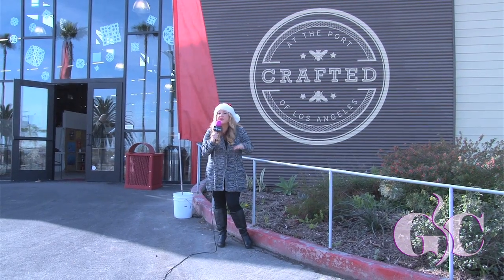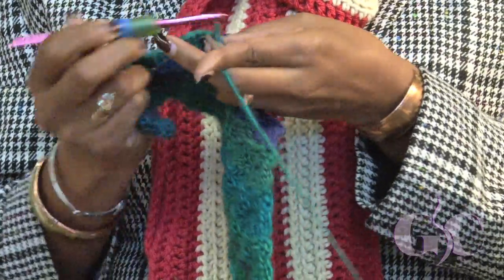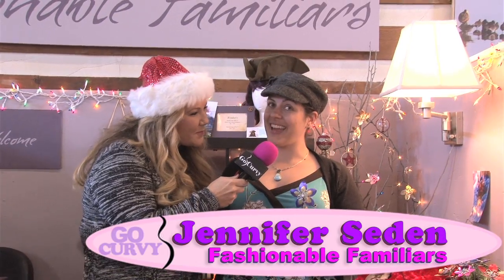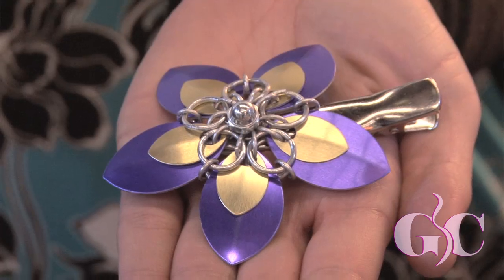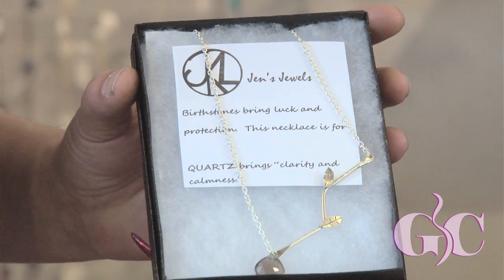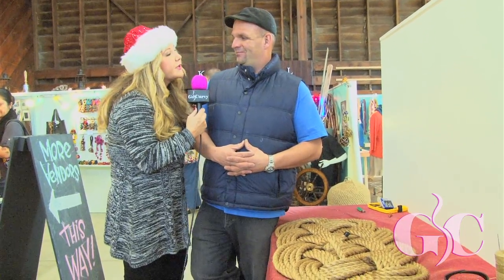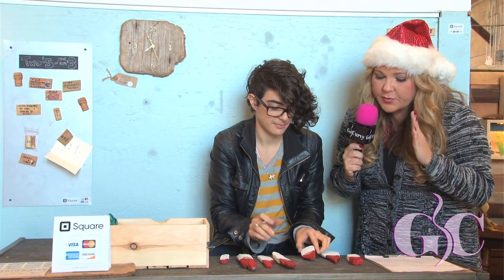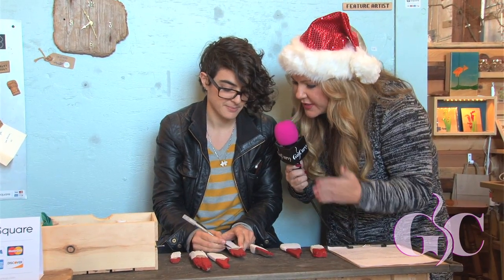Curvy Girl About Town: Holiday Shopping at Crafted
Sherry Lee Meredith shops for the perfect present for the person who has everything at Crafted Arts & Crafts Fair at the Port of Los Angeles for the 'Curvy Girl About Town' segment from her talk show 'Go Curvy'!

Watch our show every Thursday at 2:00 PM PST on WyTV

Put on your highest heels & Let's Go Curvy!